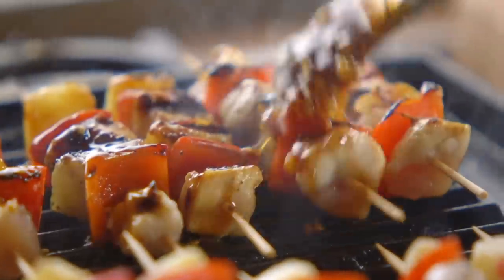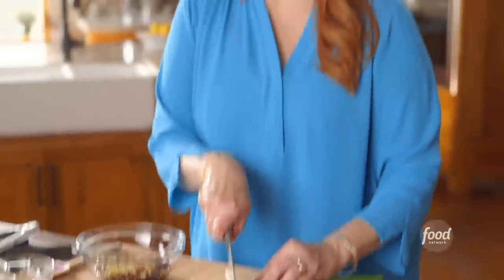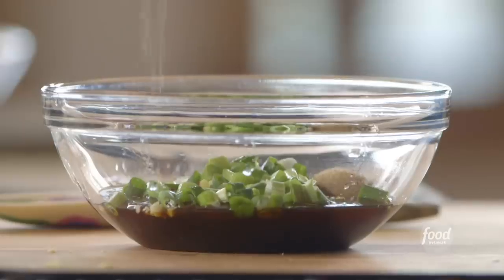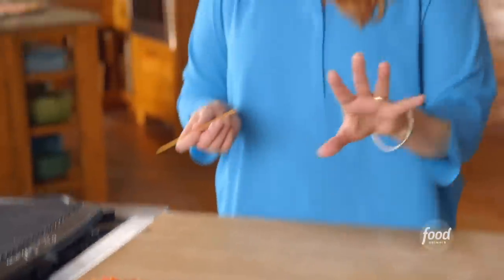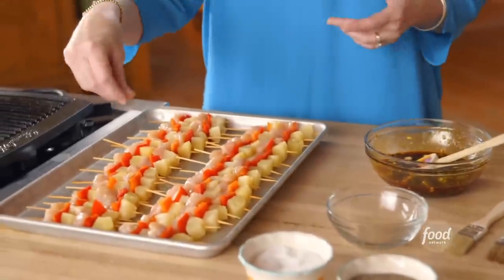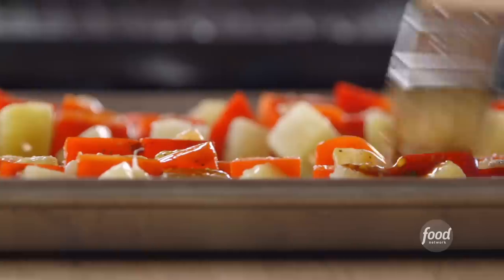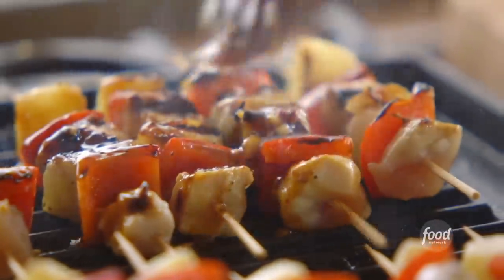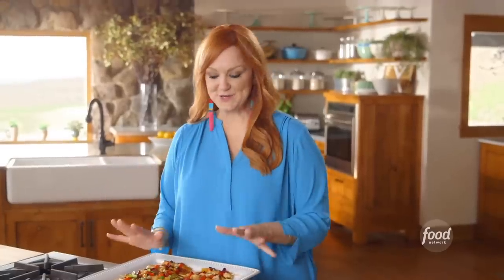The Pioneer Woman Makes Mini Hawaiian Chicken Skewers | Food Network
Because food just TASTES better on a stick (especially when it's Ree's Hawaiian chicken).

Mini Hawaiian Chicken Skewers
RECIPE COURTESY OF REE DRUMMOND
Level: Easy
Total: 40 min
Active: 40 min
Yield: 30 skewers (15 servings)

Ingredients

1/2 cup teriyaki sauce (the thick variety)
1 tablespoon minced fresh ginger
1 tablespoon brown sugar
1/2 teaspoon crushed red pepper flakes
3 cloves garlic, minced
Juice of 1/2 lime
Kosher salt
4 green onions, sliced
1 1/2 pounds chicken breast, cut into bite-size chunks
2 red bell peppers, cut into chunks the size of the chicken and pineapple
One 20-ounce can pineapple chunks, drained
Freshly ground black pepper
Olive oil, for the grill pan

Directions

Special equipment: wooden skewers soaked in water for at least 1 hour

Add the teriyaki sauce to a bowl and stir in the ginger, brown sugar, crushed red pepper, garlic, lime juice, a pinch of salt and half of the green onions; set aside.

Using wooden skewers that have been soaked in water for at least an hour, assemble your skewers. Start with a piece of chicken, then add a piece of bell pepper and a piece pineapple, then repeat until you 2 pieces of each on the skewer. Continue with the remaining ingredients for a total of 30 skewers. Season the skewers with salt and pepper and brush them with the marinade on one side.

Heat a grill pan over medium-high heat and brush with olive oil. Arrange the skewers on the grill sauce-side down (in batches if necessary) and grill for 3 minutes. While the skewers are cooking, brush the tops with the remaining marinade. After 3 minutes, flip and cook the other side for an additional 3 minutes. Remove to a serving platter and garnish with the remaining green onions.